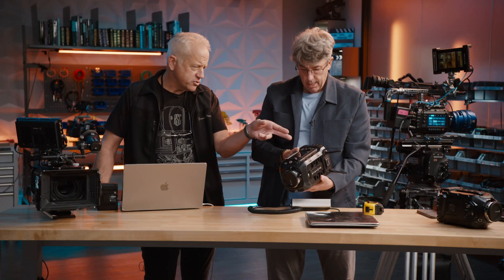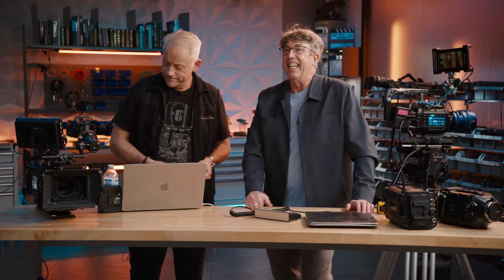First Look at the Most Powerful Camera Blackmagic Has Ever Built – Part 1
We’re diving into Part 1 of our Blackmagic URSA Cine 12K LF Live Demo—a deep, technical breakdown featuring Shane Hurlbut, ASC and Blackmagic product specialist Tor Johansen.
From boot-up time to bit rate, compression levels, media options, and rolling shutter performance, this video covers everything filmmakers need to know about one of the most exciting large-format cinema cameras on the market. Watch the full live demo FREE on the FA platform

This is just Part 1 of our full URSA Cine 12K LF demo. Upcoming videos will cover:
 • Compression vs ISO performance and how it affects image quality
 • Skin tone rendering in 12K, 9K, 8K, and 4K formats
 • Over and underexposure tests across dynamic lighting conditions
 • Advanced color grading breakdowns with Dave Cole of Fotokem
 • Viewfinder and monitoring options
 • Remote camera control
 • Internal ND filters
 • Lens mount versatility
 •  High frame rate shooting

You can watch the full multi-part demo now, exclusively and for free, on the Filmmakers Academy platform

Filmmakers Academy, in collaboration with senior colorist Dave Cole, presents a high-performance LUT pack designed specifically for Blackmagic shooters. This isn’t just another collection of presets—it’s a direct line to the sophisticated color palettes behind Hollywood’s most visually stunning films.

We’re also offering our most aggressive promotion ever: Get a 3-month premium membership for $95.99 (normally $119.99). That’s just $1.06 per day for full access to our courses, coaching, and training content.

Filmmakers Academy is the leading online platform for filmmakers. Built by filmmakers, for filmmakers. Whether you’re on set or in post, we’re here to help you master your craft and elevate your career.

If you're a filmmaker seeking to level up your craft, the official Filmmakers Academy podcast is an absolute gamechanger.

Check out our blog filled with career advice, free assets, gear talk, and on set stories

Want to get 13 free premium lessons because you're a subscriber?

Be apart of our community!